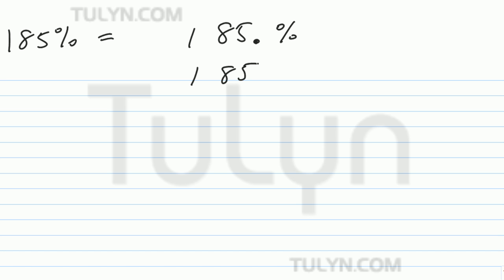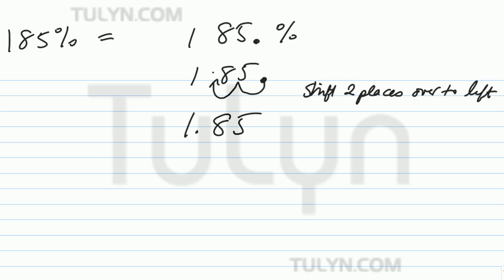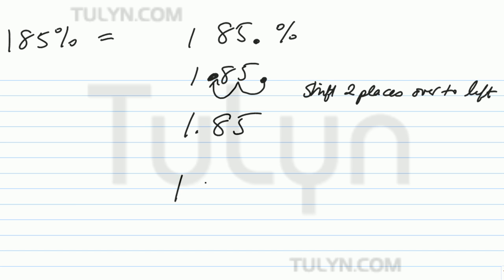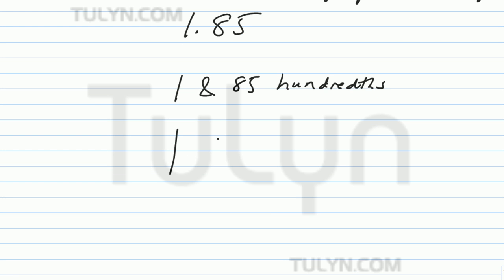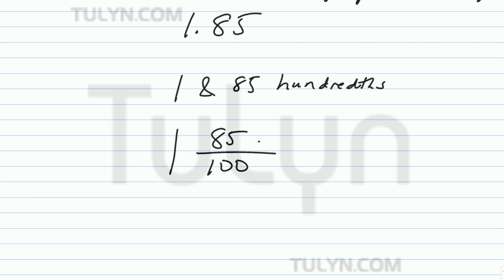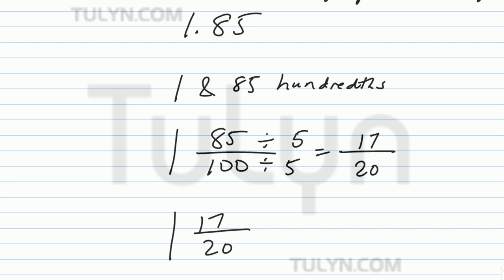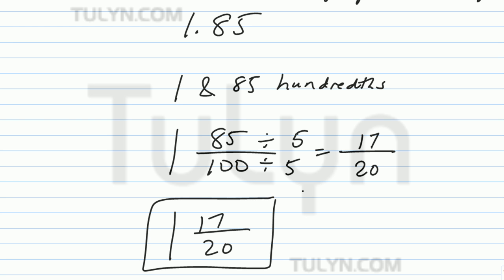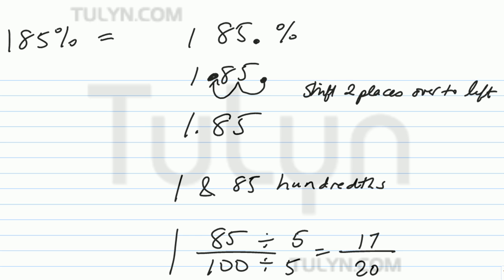converting from a percent greater than 100 into a mixed number in simplest form